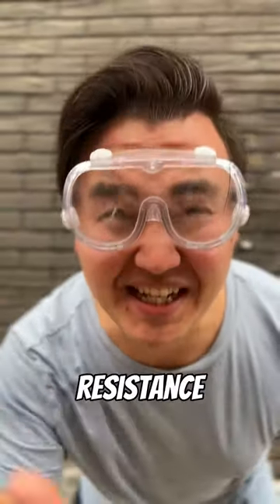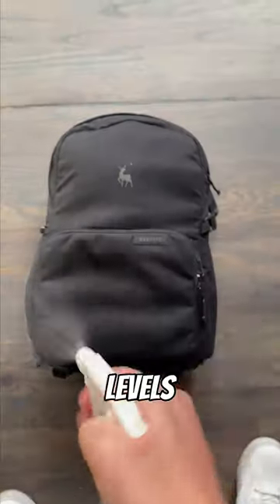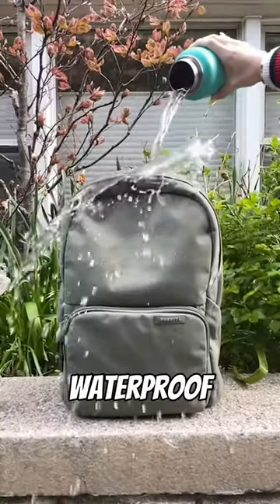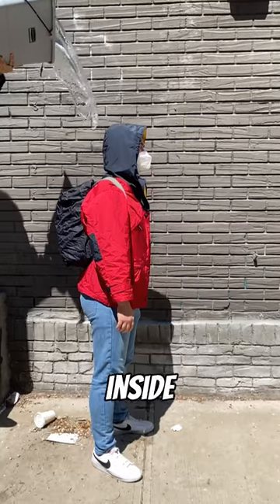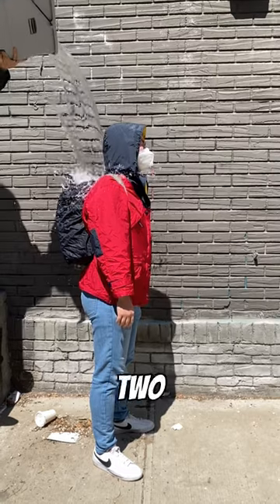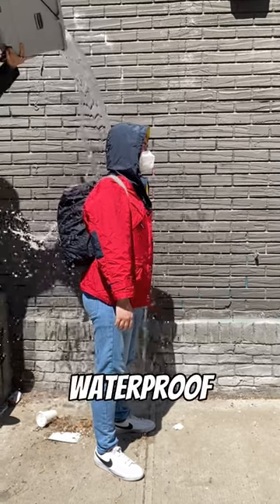Water Resistant VS Waterproof